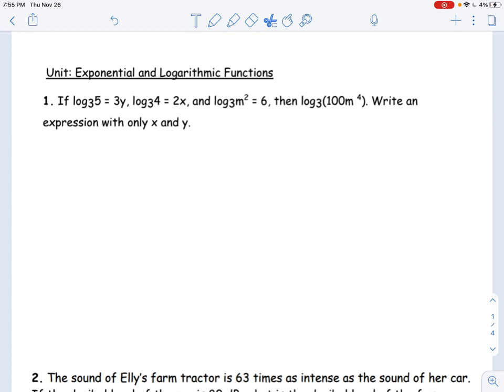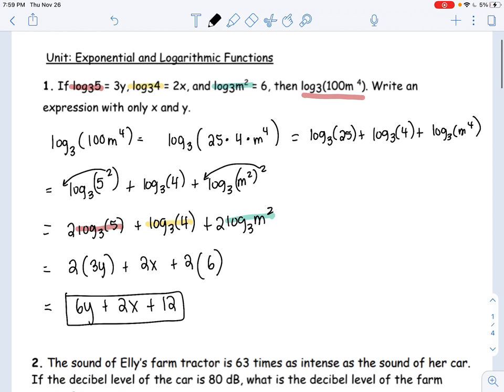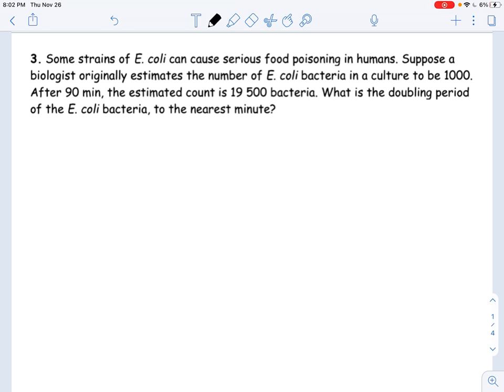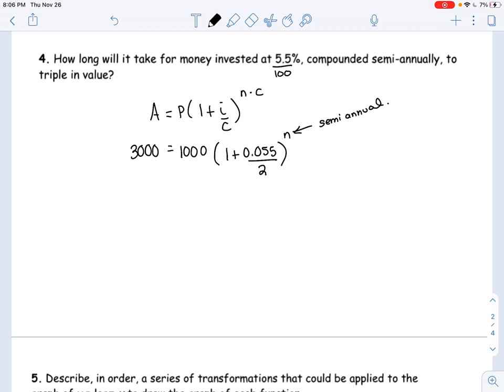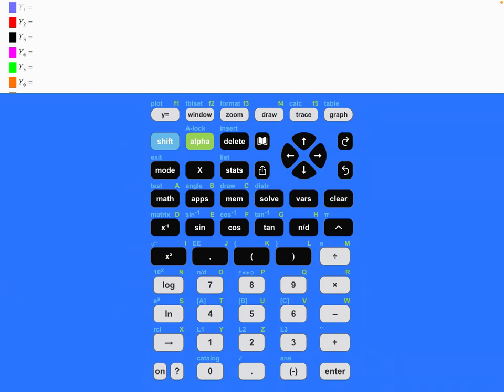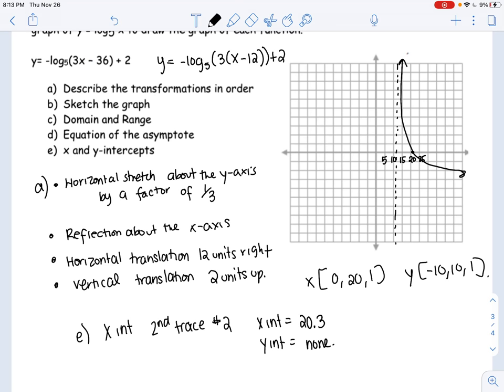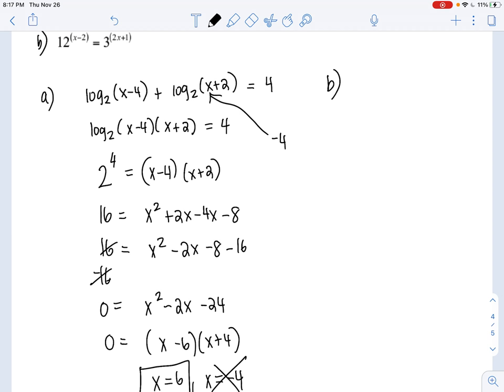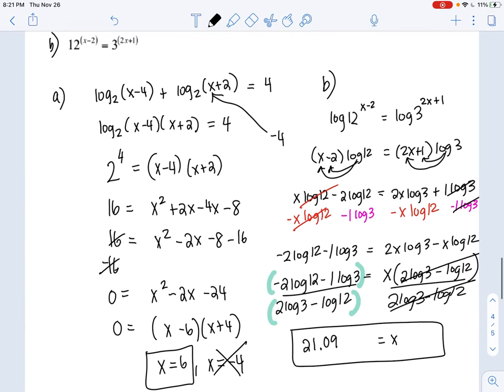Math 30-1 Midterm Review for Exponents and Logarithms